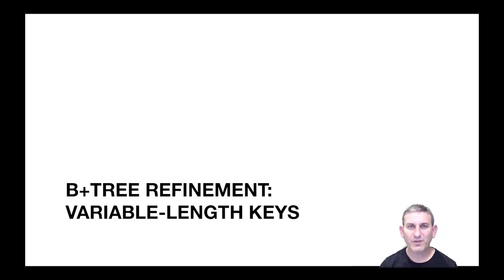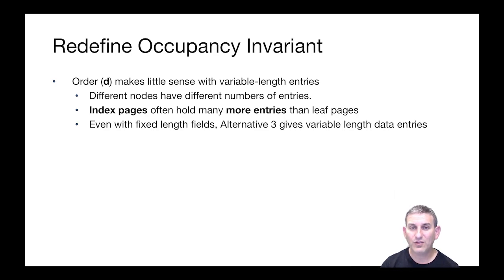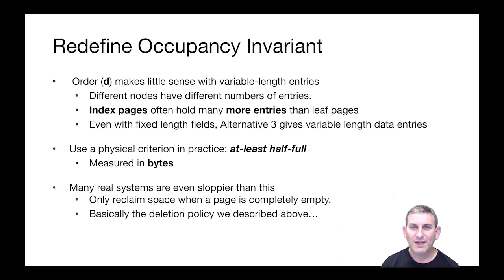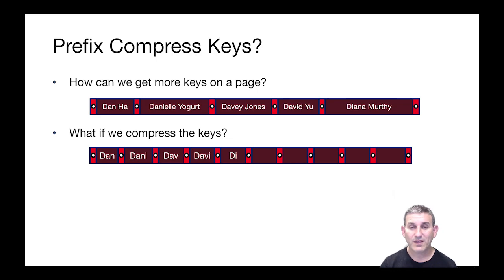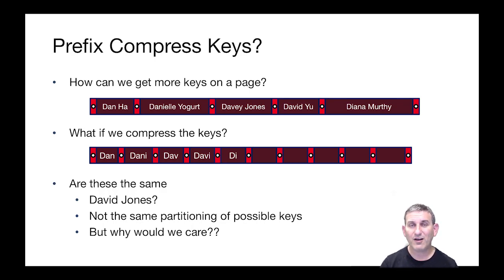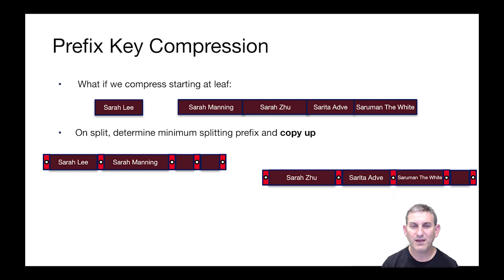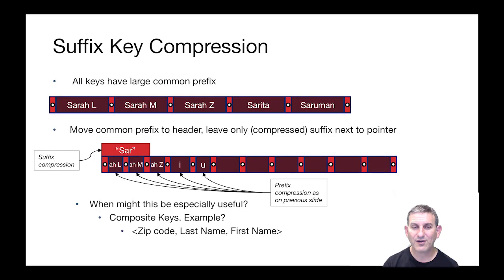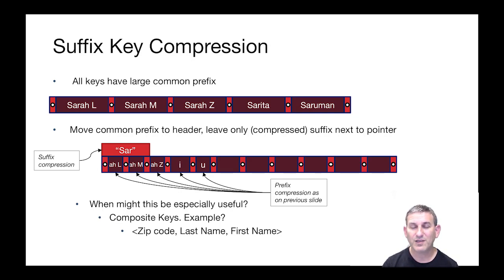Lec 7 Part 6 Variable Length Keys: Occupancy and Compression